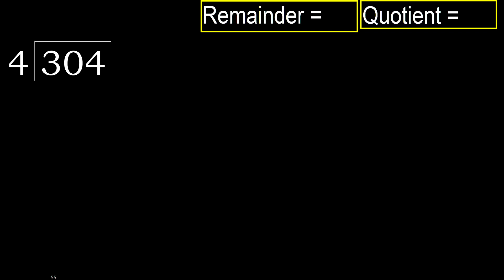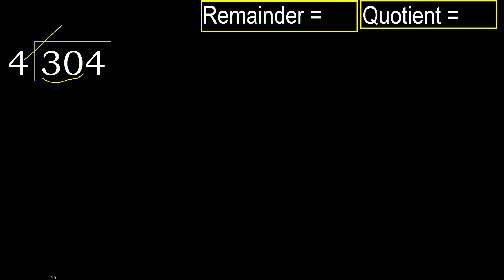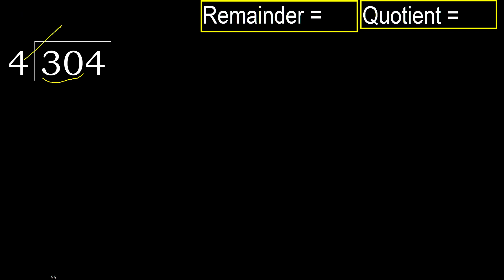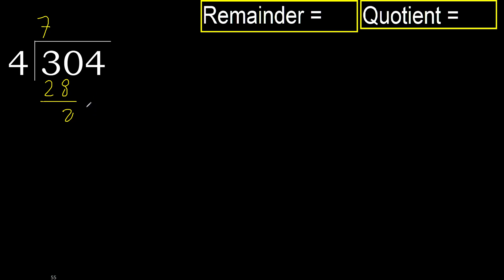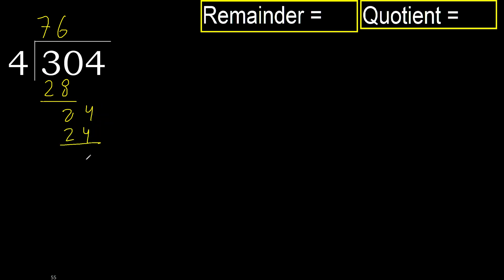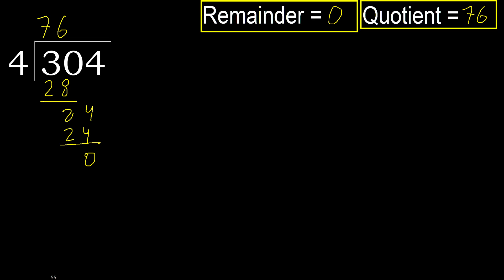Divide 304 by 4 , remainder . Division with 1 Digit Divisors . How to do